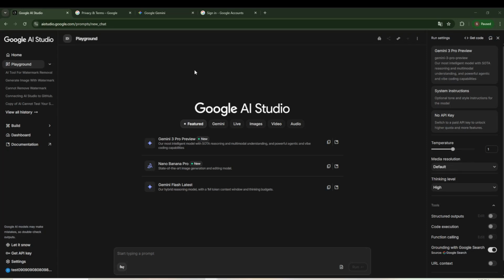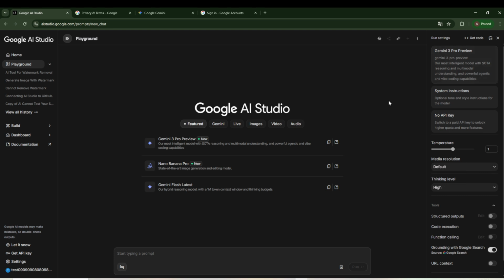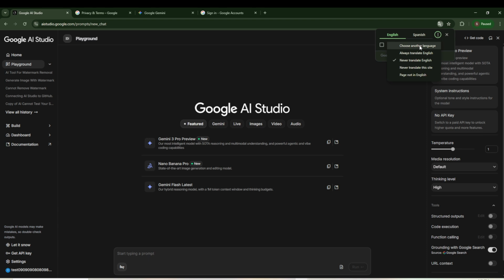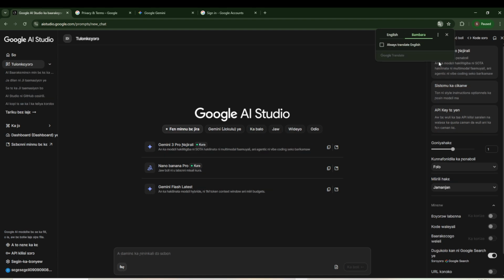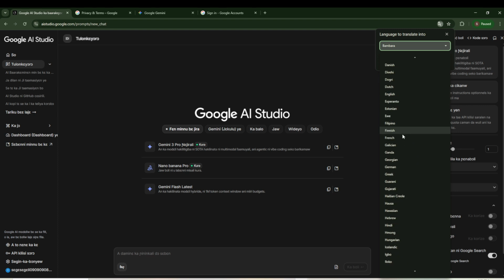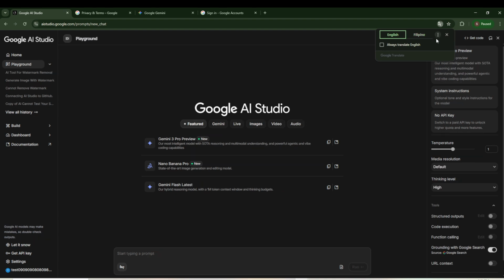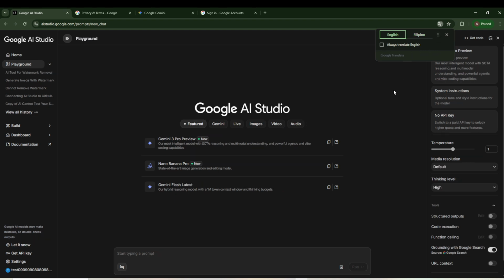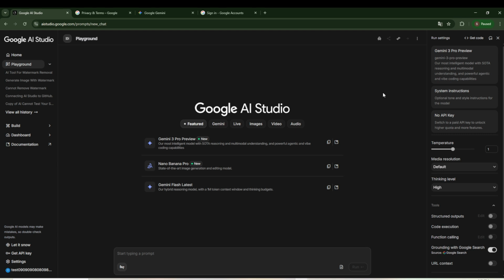How To Change Language In Google AI Studio 2026 [2026 Guide]